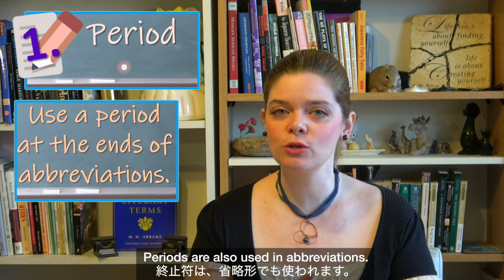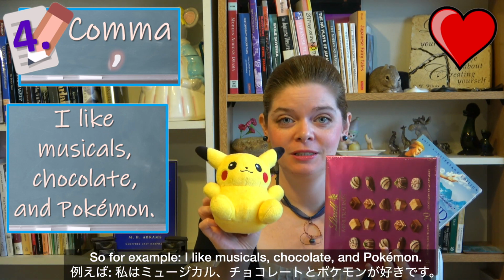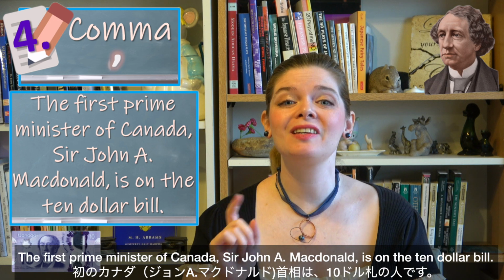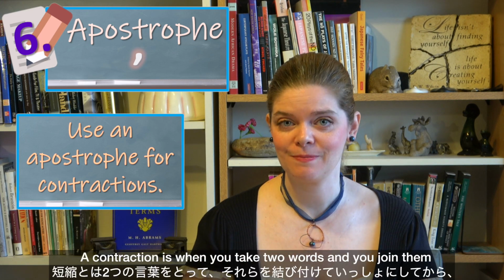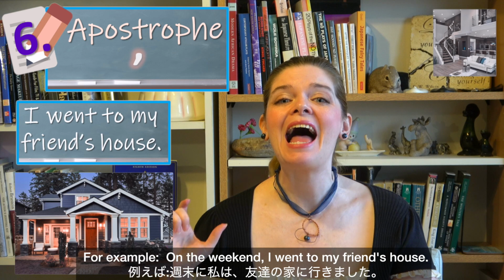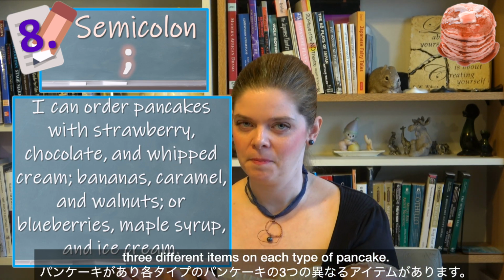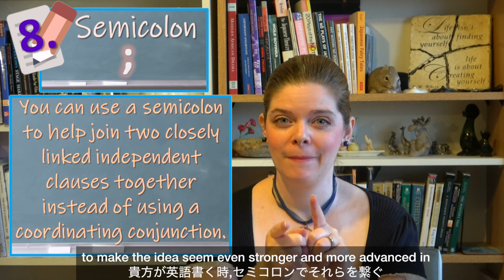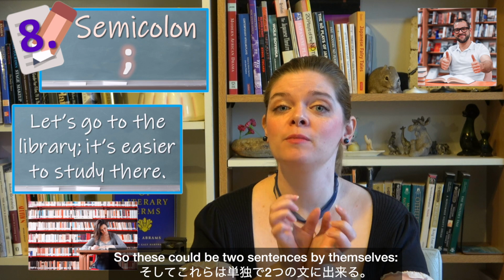8 Types of Punctuation: Grammar rules to Improve your English Writing! 8種類の句読点:あなたの英語の書き方を改善する文法の規則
. ! ? , “ ” ’ : ;  Punctuation is extremely important when writing English! Whether you’re writing an important exam or a causal email, you need to use correct punctuation. In today’s English lesson you will learn how to use 8 common types of punctuation to improve your English writing.

If you want to improve your writing, it is essential to understand how to use punctuation in English! The 8 types of punctuation in this English punctuation guide include the following. Watch the lesson for examples and for more information on how to use this punctuation in your writing:
1. Period (.) : Periods are used at the ends of sentences. Periods are also used at the ends of abbreviations.
2. Exclamation point (!) : An exclamation point is used at the end of sentences to show strong emotion or to give commands.
3. Question mark (?) : A question mark is used at the ends of questions / interrogative sentences.
4. Comma (,): A comma is used to separate items in a list. Commas are also used before a conjunction in a compound sentence. In addition, they are used to set off an appositive in a sentence. Commas are also used in writing to introduce a quote after using an action verb.
5. Quotation marks (“ ”) : Quotation marks are used in writing around direct quotes.
6. Apostrophe ( ’) : An apostrophe is used in contractions and to show possession.
7. Colon (:) : A colon is used to introduce a list. Colons are also used in writing to separate the hours and minutes. In addition, you can use a colon before a final clause that explains something previously in the sentence.
8. Semi colon (;) : Semi colons are a type of punctuation that even most native English speakers get confused with. A semi colon is used in a list to separate items when the individual items already contain commas. Semi colons can also be used to join two closely linked independent clauses rather than connecting them with a coordinating conjunction.

By the end of today’s English lesson you will have learned about 8 types of English Punctuation which will help you to increase your English writing skills. I hope this English grammar lesson will be useful for you as you enjoy writing and improve your English. Good luck with your English studies!

If you enjoyed this grammar lesson, maybe you’d also enjoy my lesson about 9 rules for plural nouns in English

8種類の句読点: あなたの英語の書き方を改善する文法の規則

. ! ? , “ ” ’ : ; 句読点は、英語を書く時にとても重要です。重要な試験またはカジュアルなＥメールを書いているかどうかにかかわらず、あなたは正しい句読点を使う必要があります。今日の英語のレッスンでは、あなたは、英語の書き方を改善するために8種類の一般の句読点を使う方法を学びます。あなたが書き方を改善したいなら、英語で句読点を使う方法を理解することが重要です。この英語の句読点の8つのタイプは、以下を含みます。
句読点の書き方の使用法のさらなる情報は、この授業の例を見てください。

1. ピリオド、終止符(.)
2. 感嘆符（！）
3. 疑問符（？）
4. コンマ（,)
5. 引用符（」）
6. アポストロフィ（’)
7. コロン（：）
8.セミコロン(; )

今日の英語の授業の終りまでに、あなたは、英語の書くスキルを向上させるのに役立つおよそ8種類の英語の句読点を学ぶ事でしょう。
“8種類の句読点:あなたの英語の書き方を改善する文法の規則”の動画を見てくださりありがとうございます。この英文法の授業が貴方に役立つと共に書く事を楽しんで貴方の英語が上達する事を望みます。英語の勉強頑張ってね。